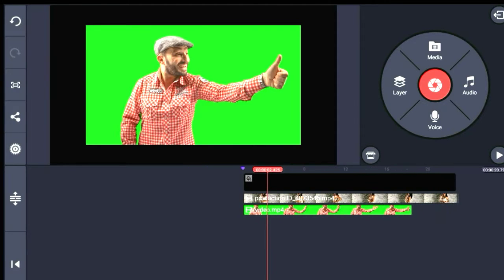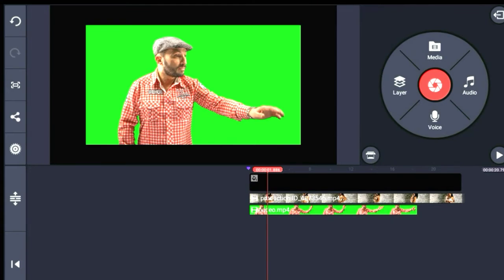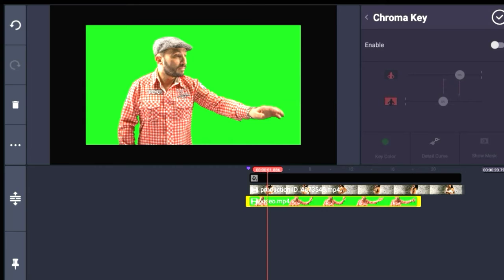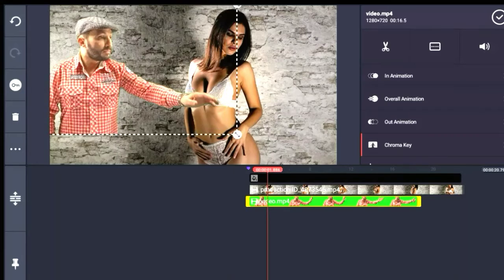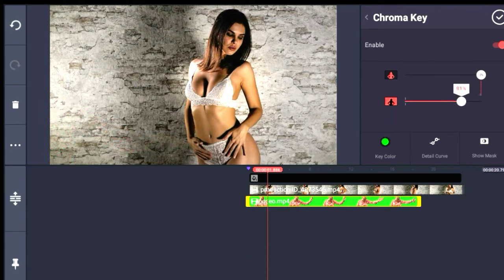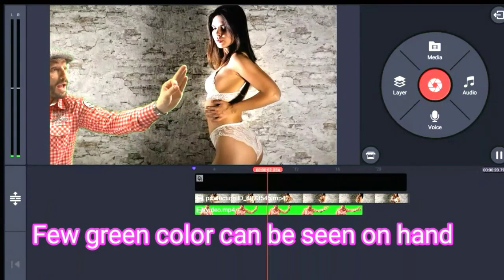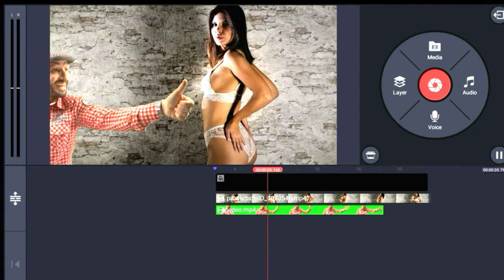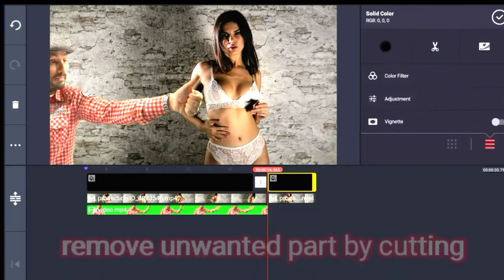How to remove green screen in Kinemaster pro with chroma key easy tutorial 2020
Remove green screen from video kinemaster tutorial of chroma key. In this video i had shown how to remove green screen from a video and remove the background sky or cloth by kinemaster. ow to Remove Video Background in KineMaster | Video ka Background Kaise Change Kare

About Video
Hello, guys in this I will tell you how can change video background from your smartphone in just a few and easy steps. I hope you like this video so please watch this video till end.

Channel Content
video trick youtube channel provides you best qualitative videos on youtube, facebook page and editing tutorials with online earning ideas and much more.
Thank you so much.